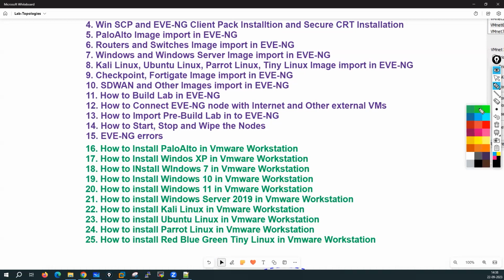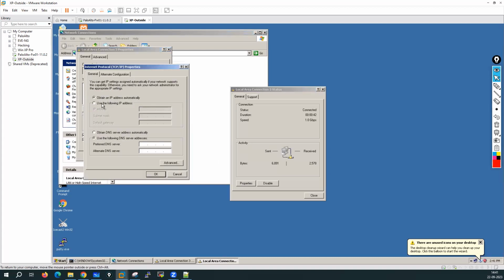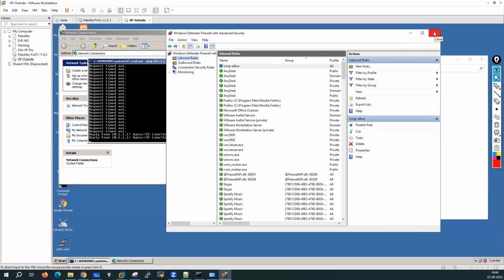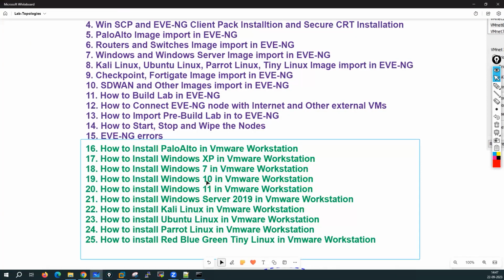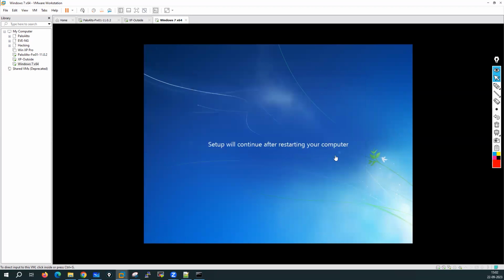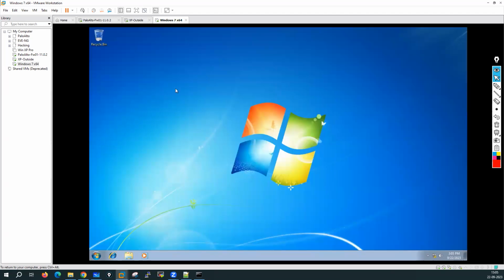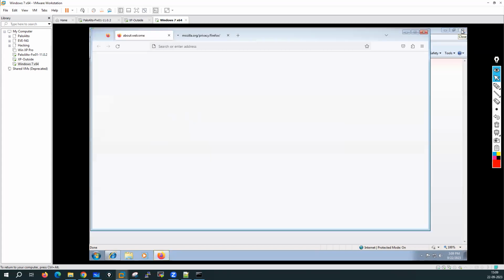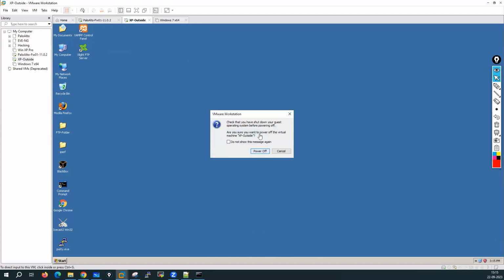How to Install Windows XP and Windows 7 in VMware Workstation | Network Lab Setup Training Part 10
Hi guys, In this video I have discussed how to install the Windows xp and Windows 7 in VMware. This is a step-by-step guide video, After watching this video you will be able to install the Windows xp and Windows 7 in VMware. Watch this video till the end and learn this. for more VMware classes check out our VMware playlist available on this channel.

✨Hashtags✨